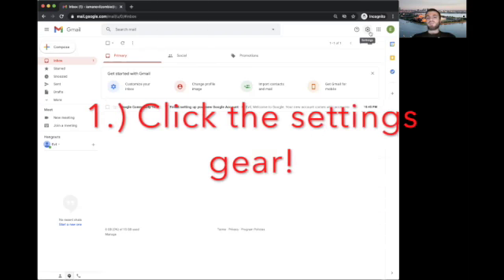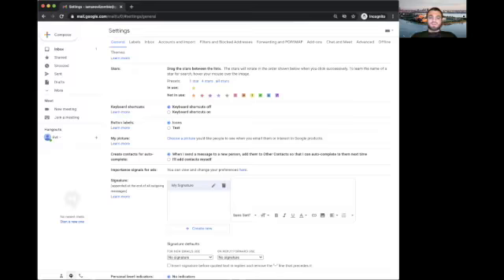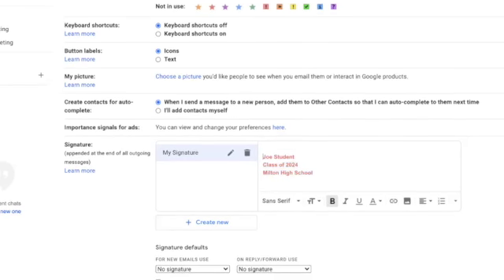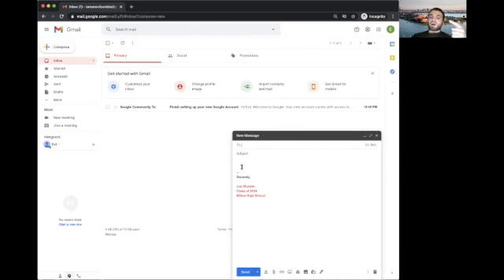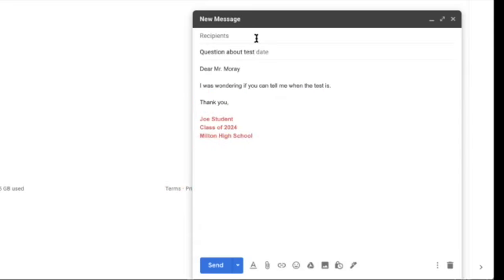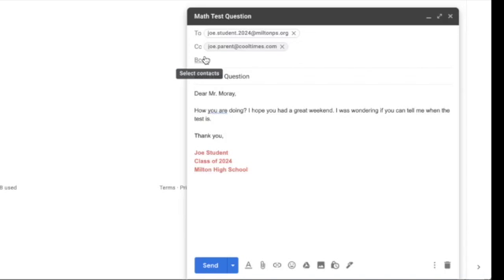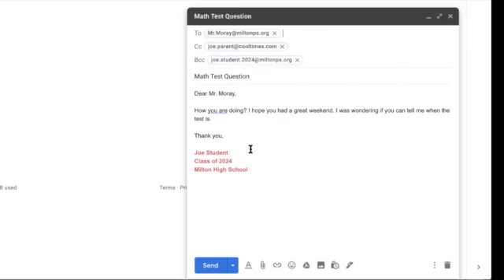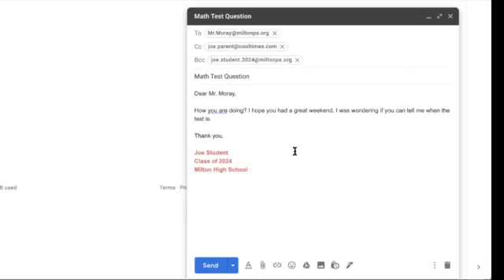Email 101: Signatures, Composing Emails, and More!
Hey folks! Here is some basic information that you can use to compose a great email every time and look professional. Reemember, professional communication is essential to achieveing your goals!

0:00 - Intro
1:40 - Email Signatures
5:43 - Composing Emails
10:47 - Understanding the to/cc/bcc fields